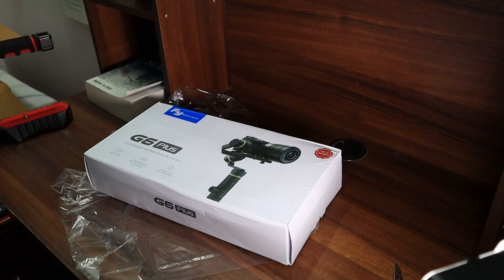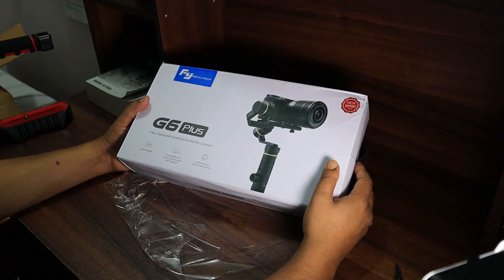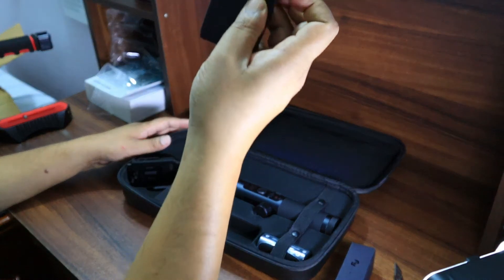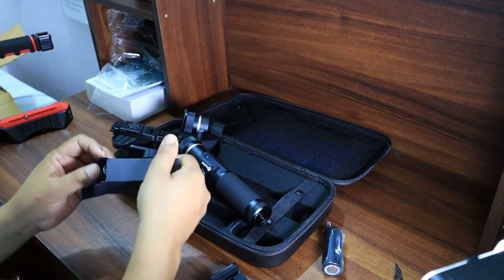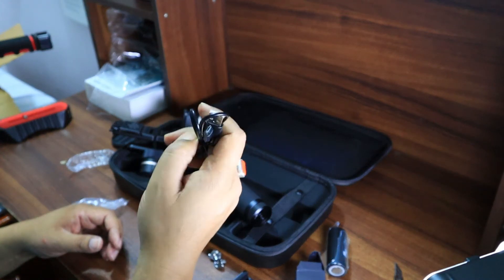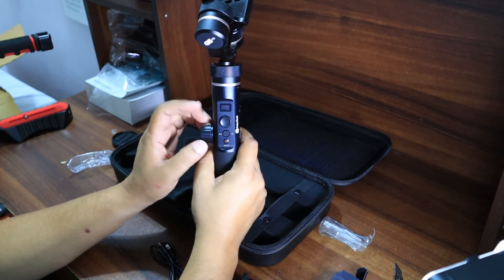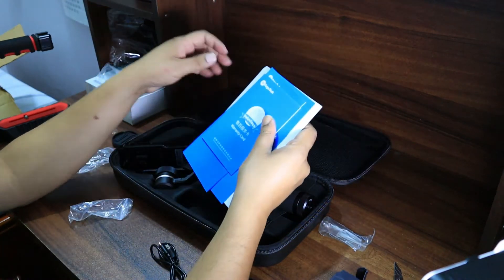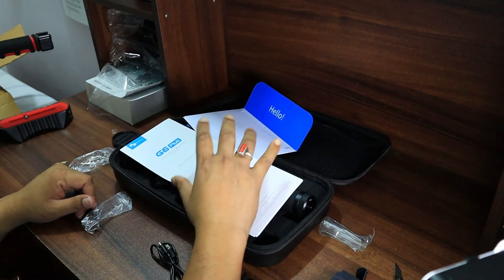Feiyutech G6 Plus : 3 Axis Gimbal Unboxing